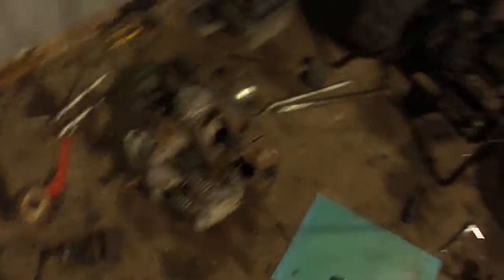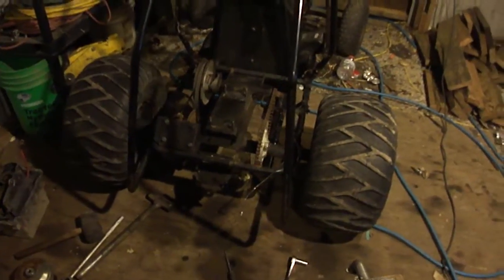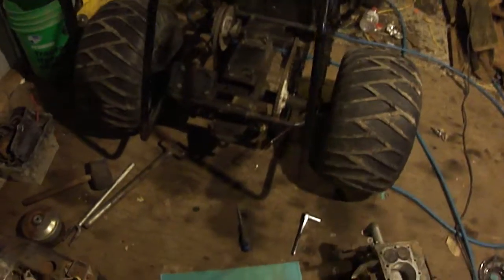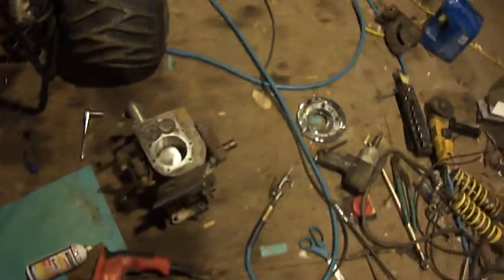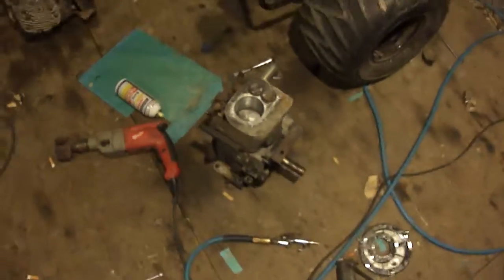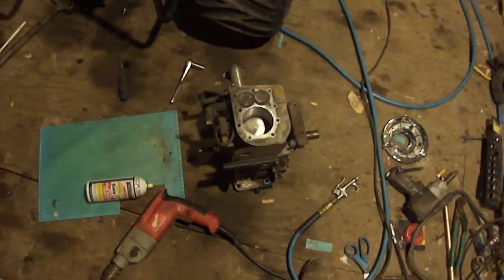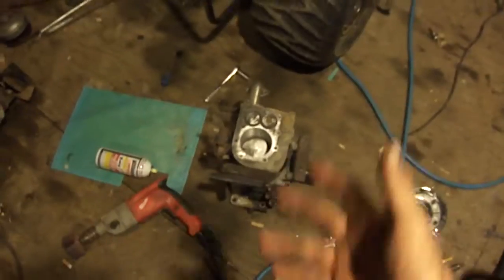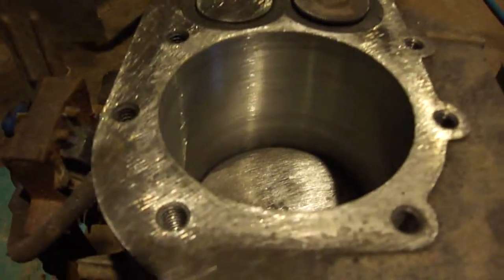new go kart and a rebuilt engine